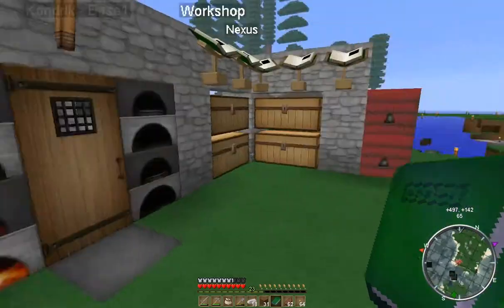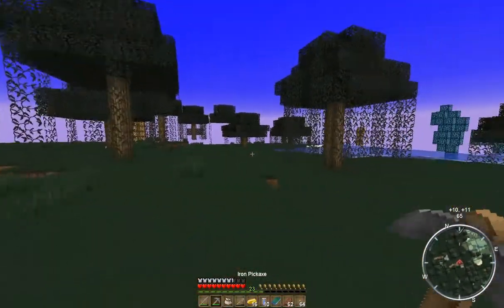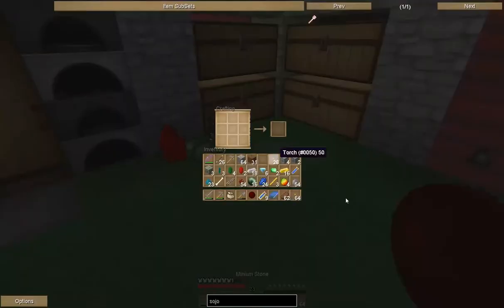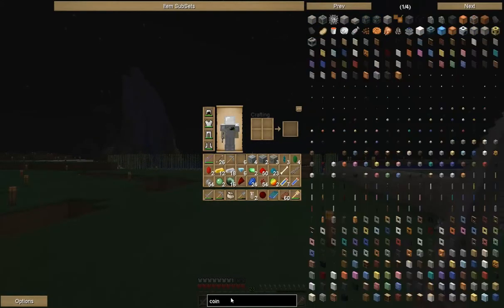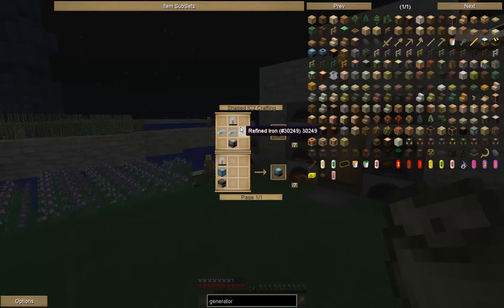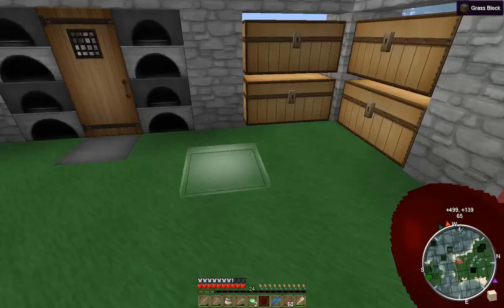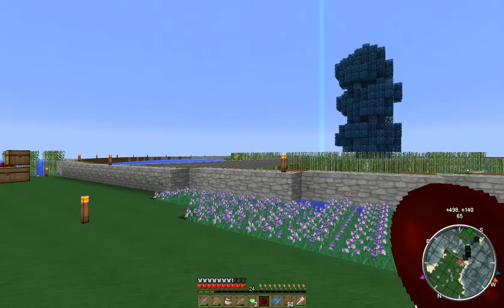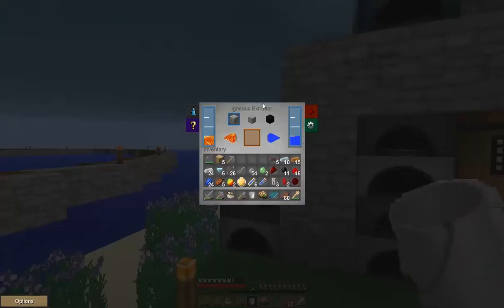FTB in TheLab - S01E05 - Spaztastic [K011]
==This Video Was Originally Posted To My Old Channel On: March 15, 2013==

- I finally manage to create some very special items from Relequary.
- I have difficulty focusing because of limited time and too many goals.
- I make a couple machines that should help improve the speed of progress.

TheLab is a group of people who all like to "invent".  Our goal is to come up with new and/or improved designs using the tech mods from the Direwolf20 version of the FTB mod pack (with a few other mods we've added on our own).

This is a private, whitelisted server; I don't control the whitelist.

==Technicians in TheLab:==

==Misc==

(We're using a slightly altered version for the Direwolf20 pack)

(Also available on the "Texture Packs" tab of the FTB launcher)

(Currently Under Construction)